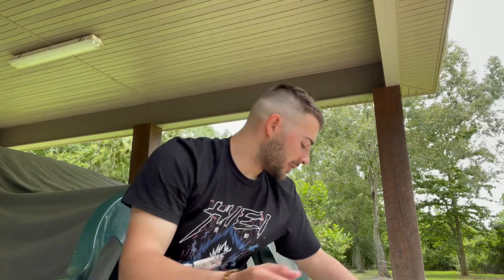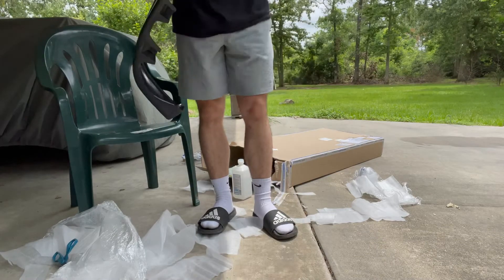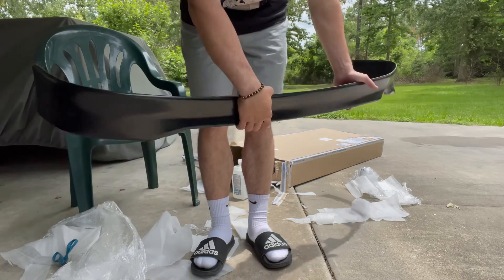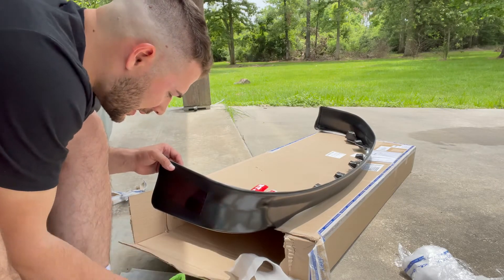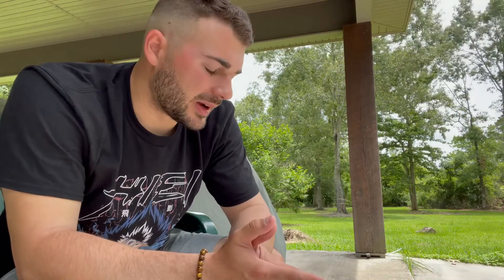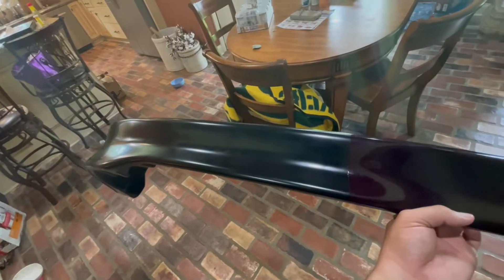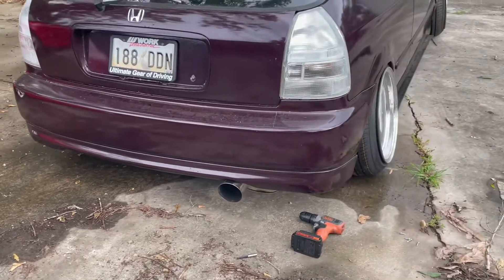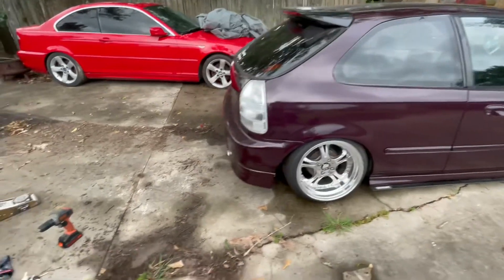The EK Gets a Super Rare VTI Lip! (We used the car for our wedding, pics in video!)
I finally found the right rear lip for the ek hatch. The vti lip looks so much better in my opinion! We also used this thing for some of our wedding photos!

Thankyou for supporting me!